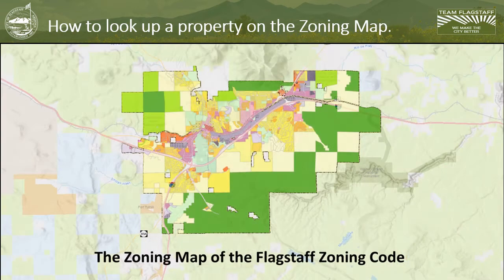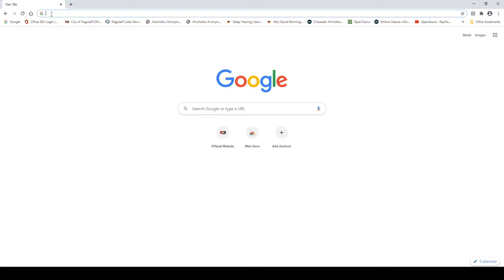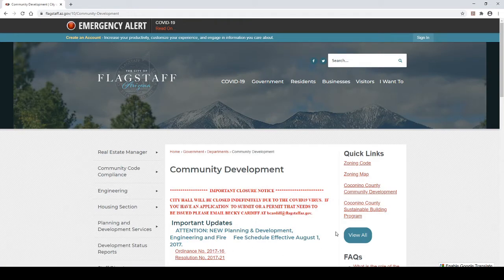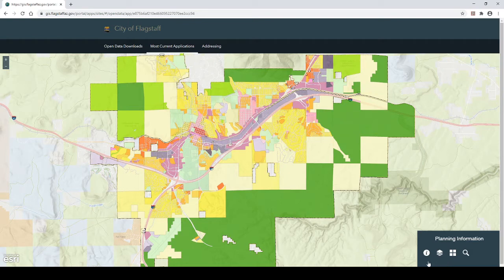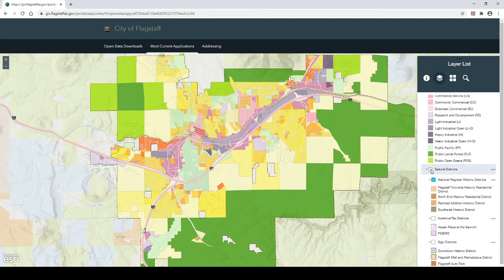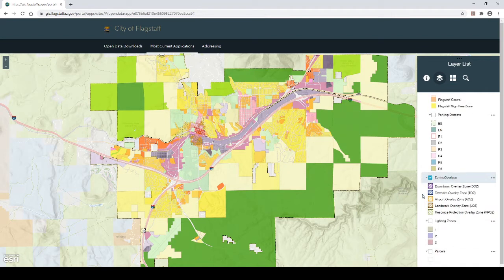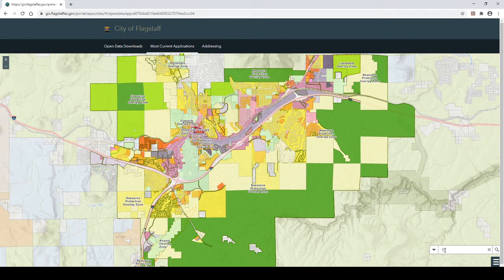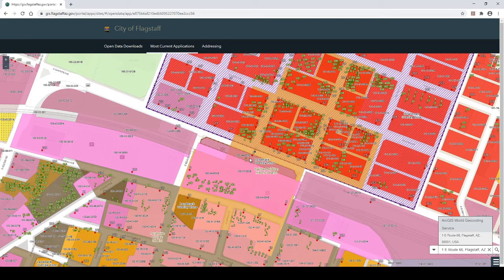Flagstaff Zoning Code 101 - What is Zoning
This following is video of the method pertaining to the steps to follow to look up a lots zoning code designation on the City of Flagstaff’s Zoning Map.

More information is available on Current Planning Procedures and the Planner of the Day Schedule